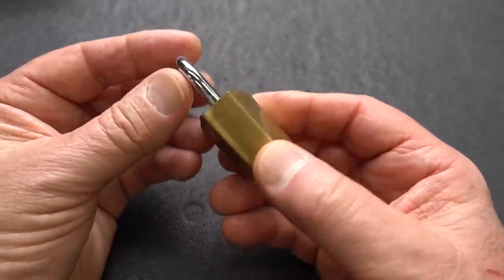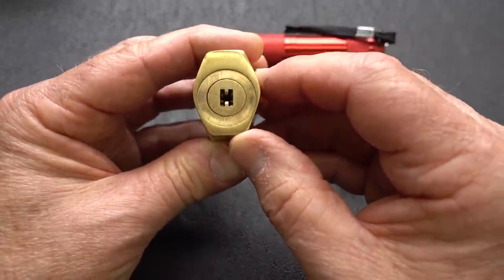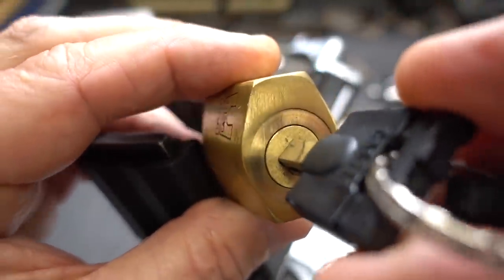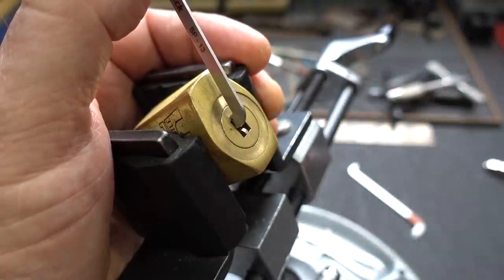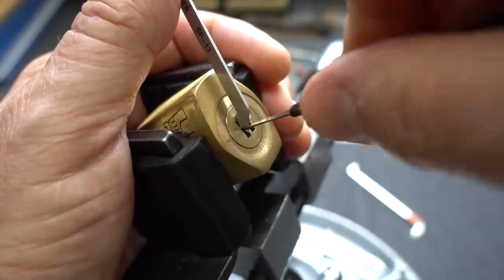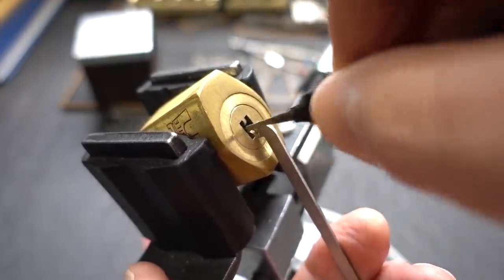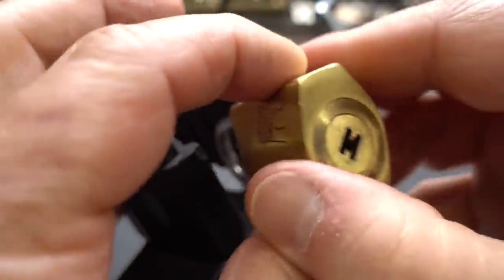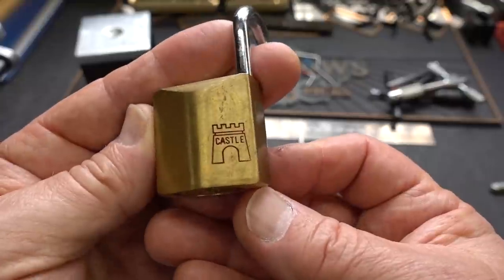(1728) Castle 18-Pin Padlock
In video #1728 I pulled an 18-pin padlock, made by Castle, out of the naughty bucket and took a crack at it.  Castle appears to have upgraded the lock since I picked open a similar one in video 1021 over 3 years ago.